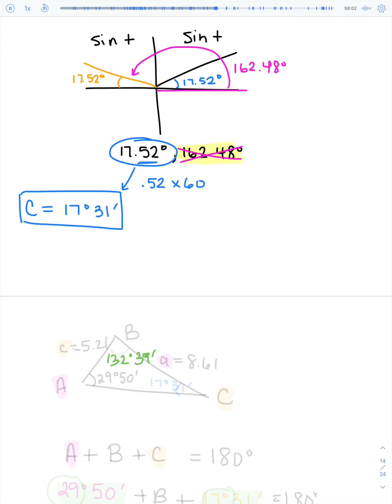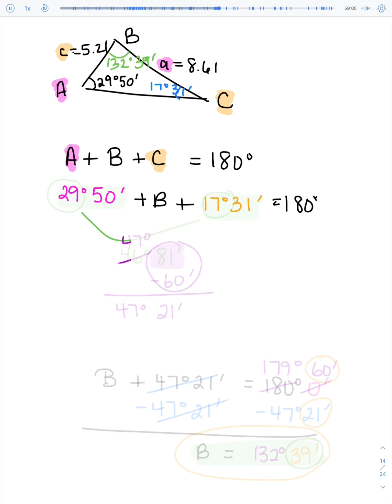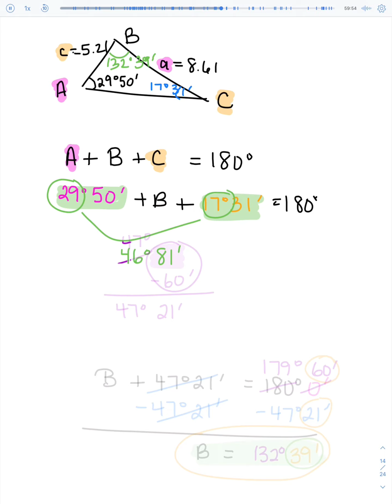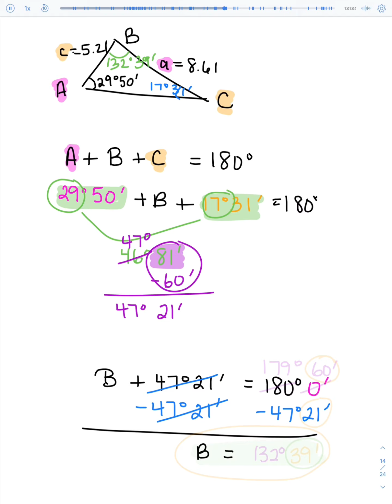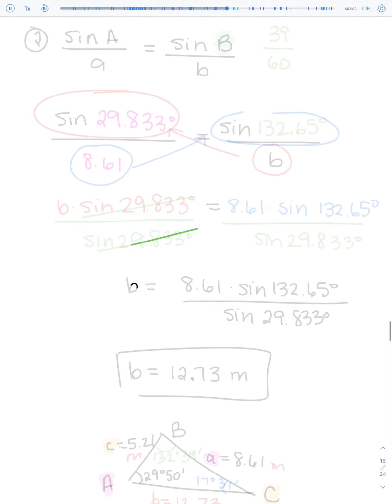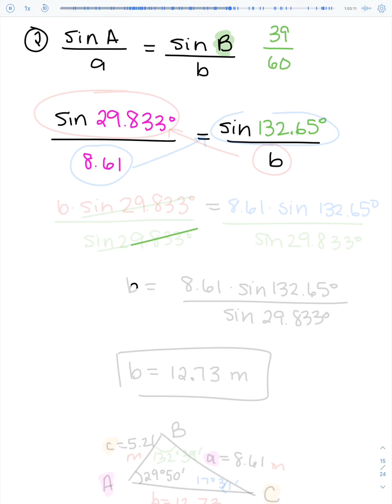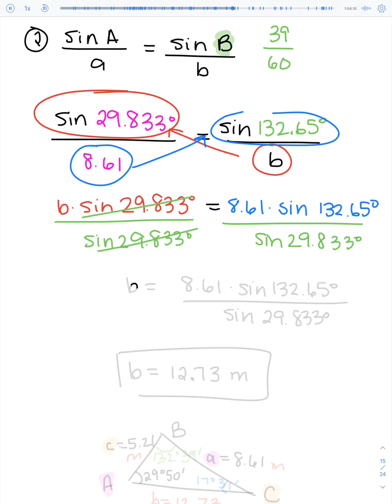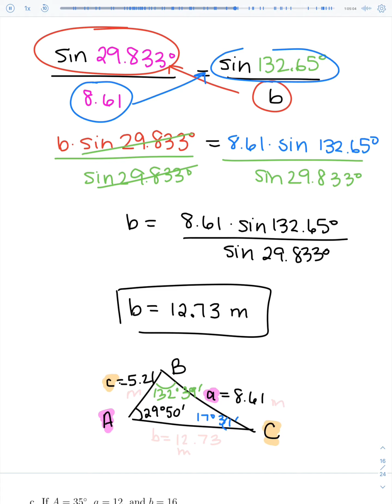MAC 1114/1140/1147 Chapter 8 Section 1 Part 8